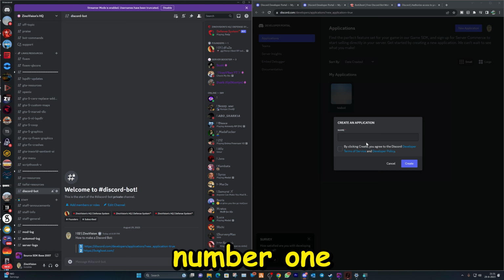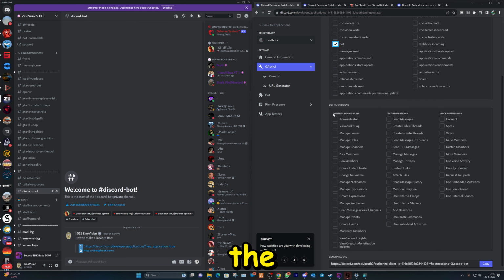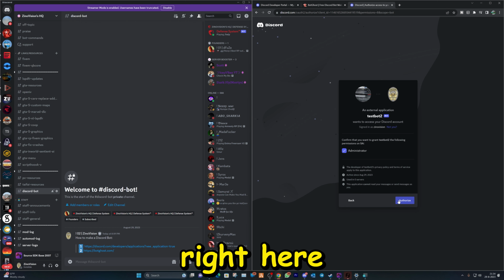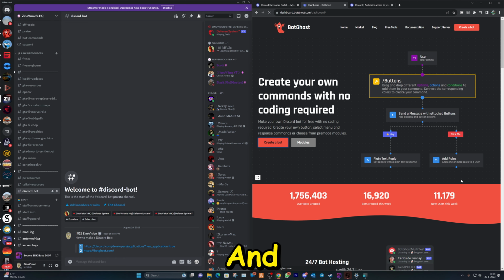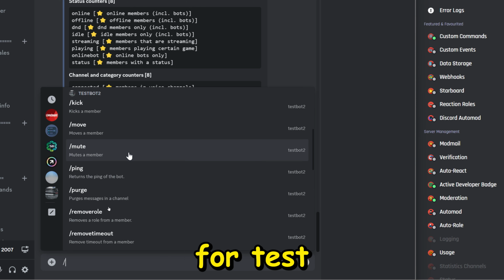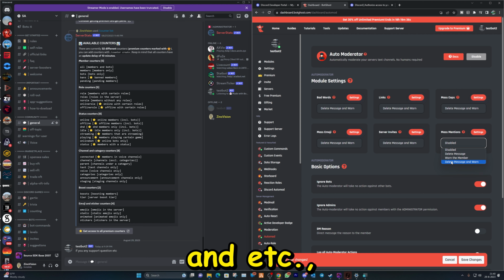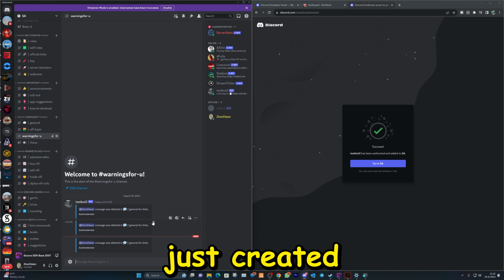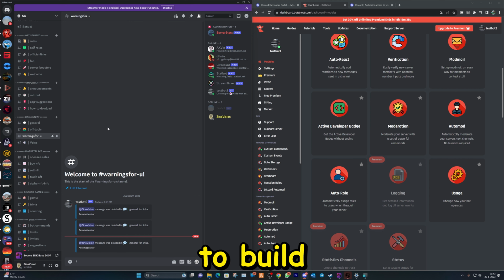How to make a Discord Bot Without Coding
Welcome to ZinoNetic, your go-to destination for insightful tutorials and engaging content. Here's everything you need to know:

- Processor: Intel(R) Core(TM) i9-10900X CPU @ 3.70GHz
- RAM: 64.0 GB
- Graphics Card: RTX 3090
- Storage: 3 TB SSD
- Operating System: Windows 11 Pro

**🔒 Recommended VPNs:**
Protect your online experience with these trusted VPNs:

Thank you for choosing ZinoNetic as your learning companion. Let's explore, learn, and grow together! 🚀